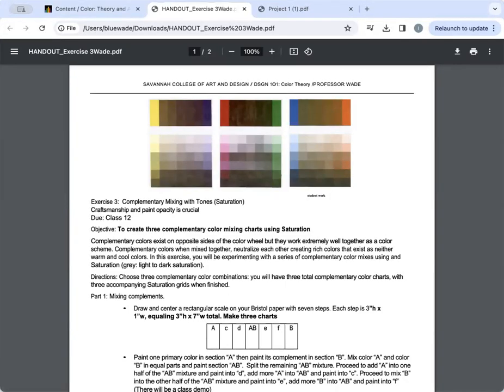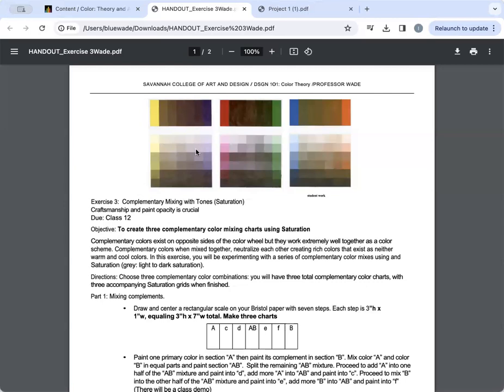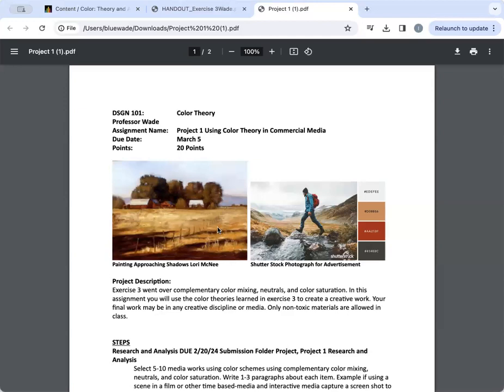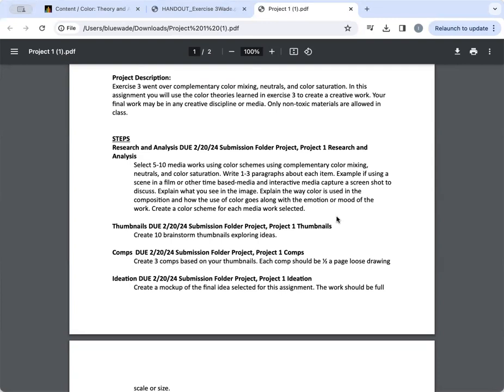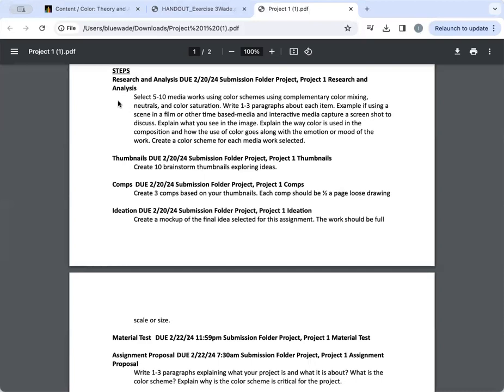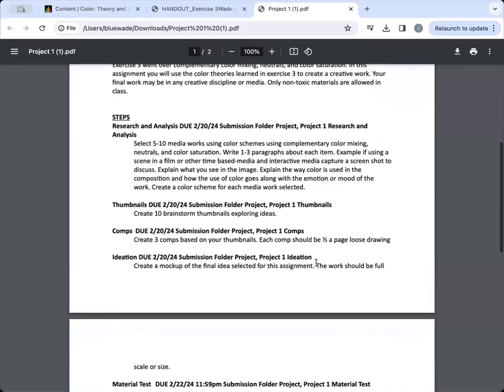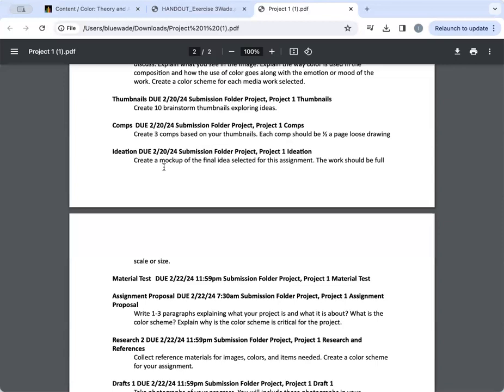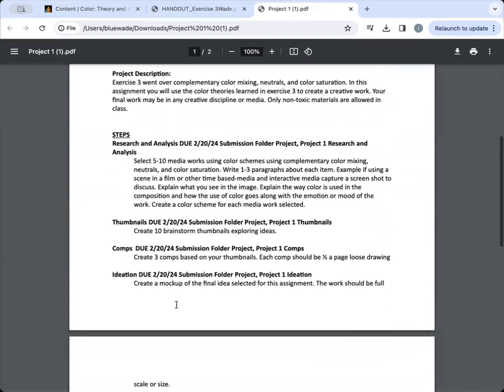Colour Theory Project 1